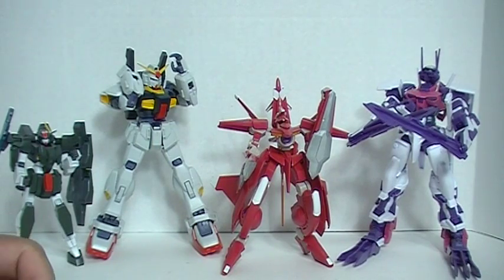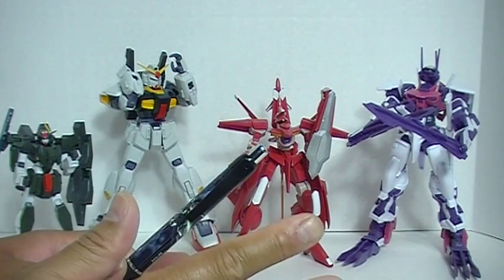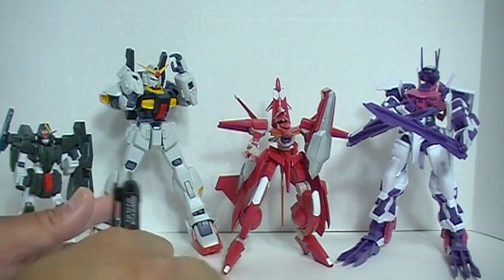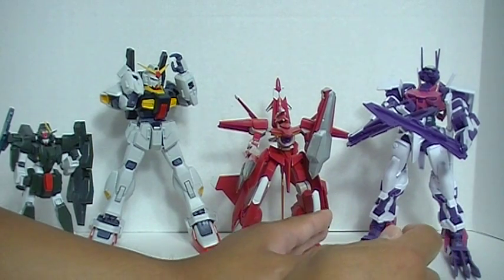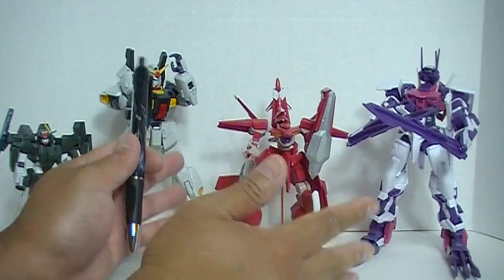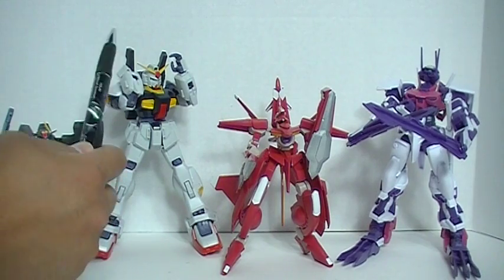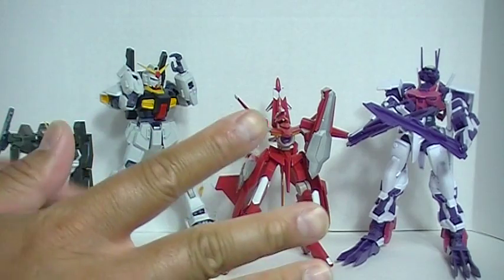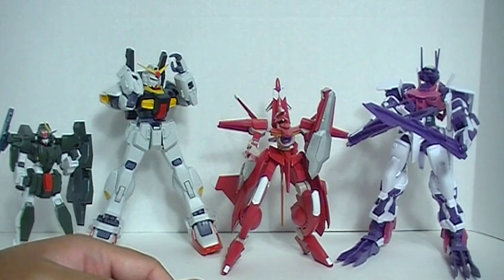"Would you ever buy a used, completely built model kit?"